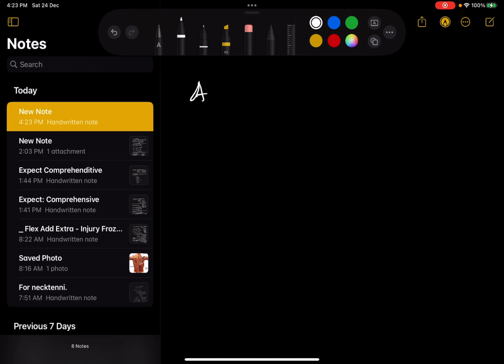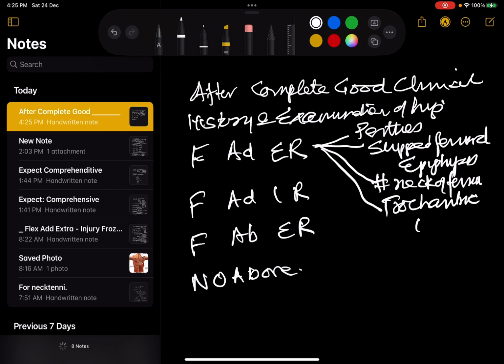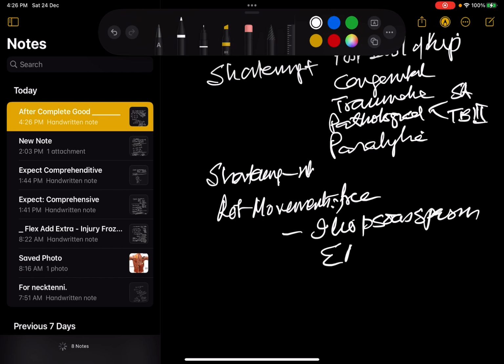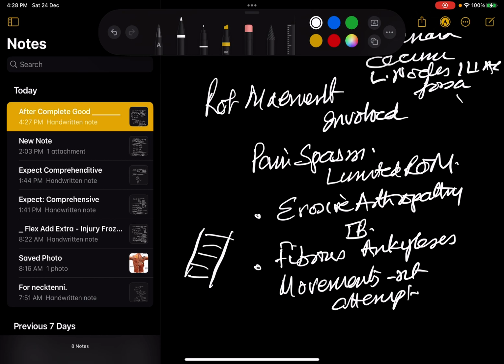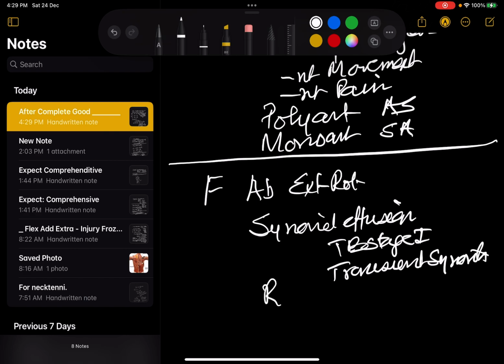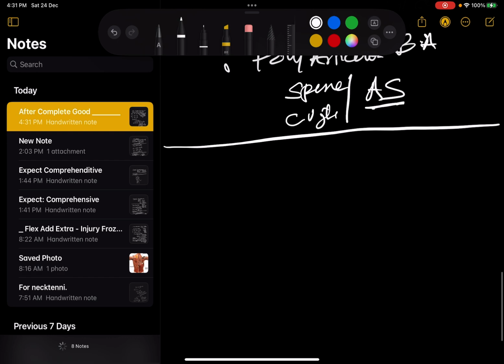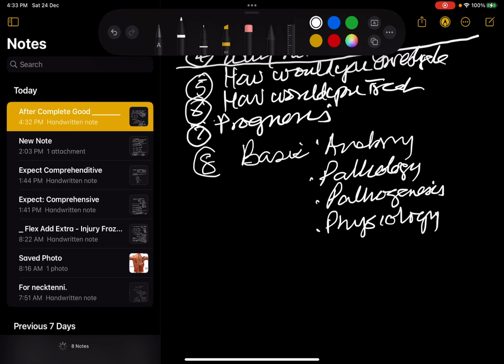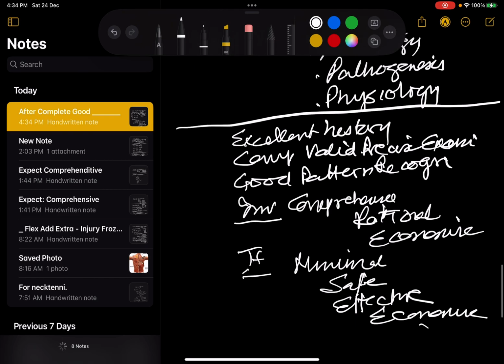HIP 2 Diagnosis and Differential Diagnosis around Hip GK Singh ERALMCH